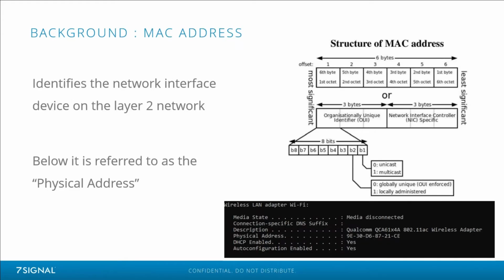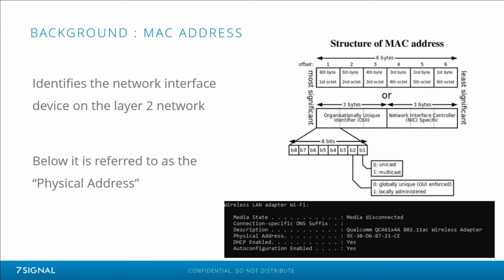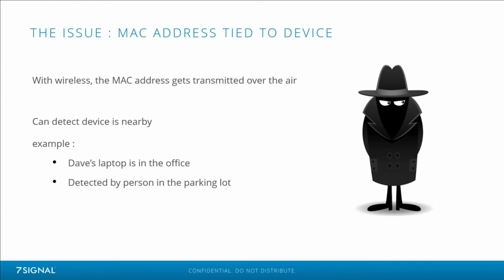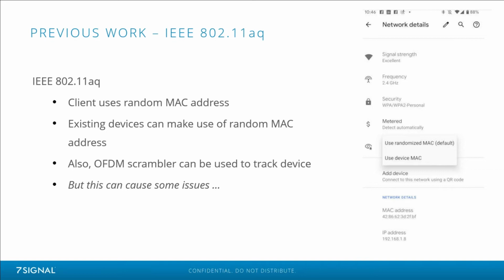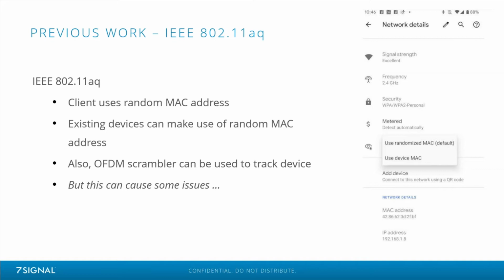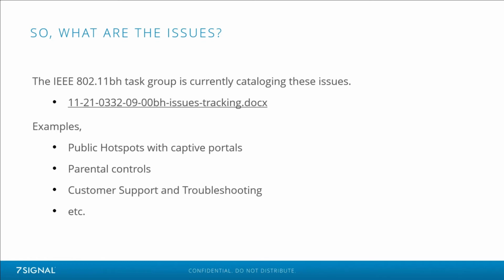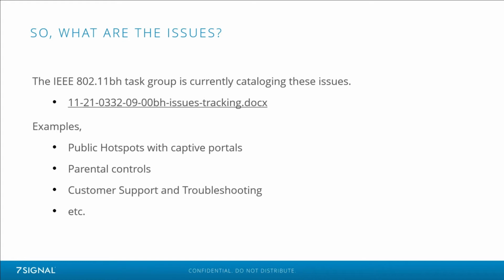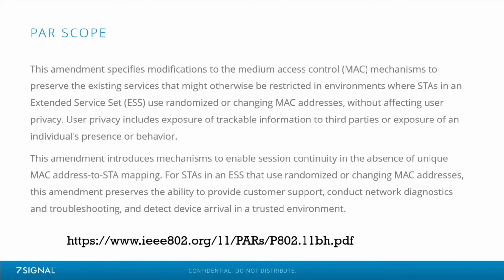Understanding IEEE 802.11bh – Randomized and Changing MAC Addresses (RCM) : Best Practices Webinar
Join 7SIGNAL as we discuss IEEE 802.11bh and the importance of randomized and changing MAC addresses (RCM).  David Halasz, CWNA and former 802.11i and 802.11ah Task Group Chair will lead this week's discussion.  You'll leave understanding the current and future state of RCM and why it should be part of your Wi-Fi network. Watch now!

On this live Webinar, we’ll discuss:
- The MAC address and how it is used in Wi-Fi networks
- Reasons you need random value for the MAC address
- Why IEEE 802.11bh is doing further work on MAC address randomization
- And more!

to learn how 7SIGNAL products help enterprise companies keep thousands of wireless devices connected and reliable by providing real-time visibility into network performance.

Mobile Eye and Sapphire Eye give IT a window into wireless networks for a seamless digital experience.

Connect with 7SIGNAL on social media.